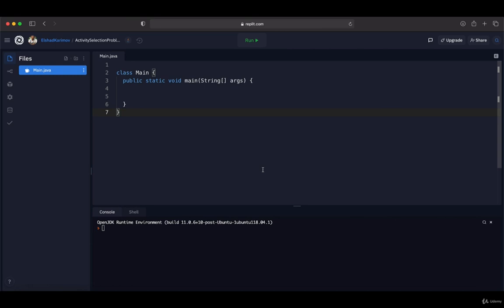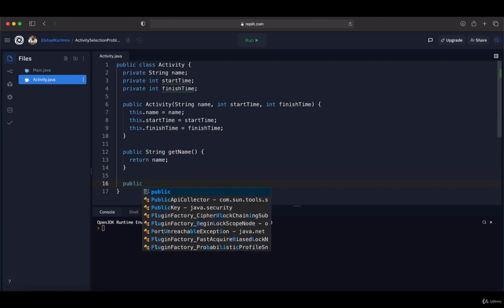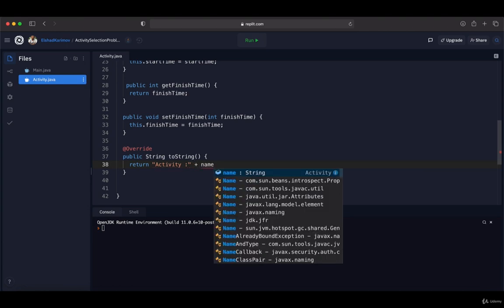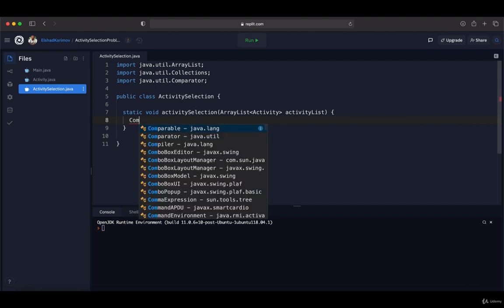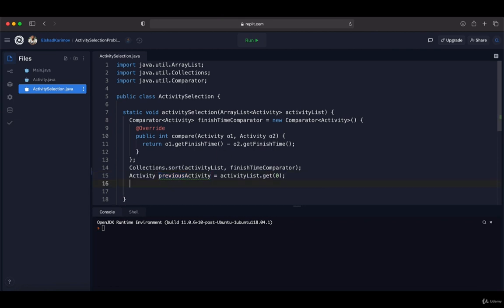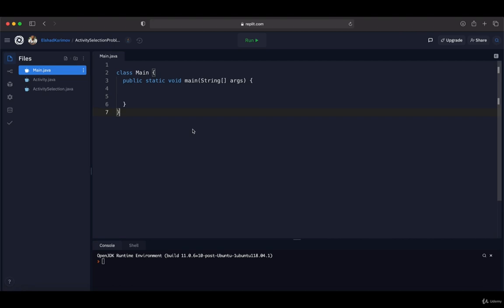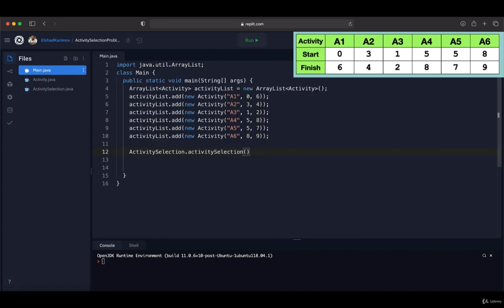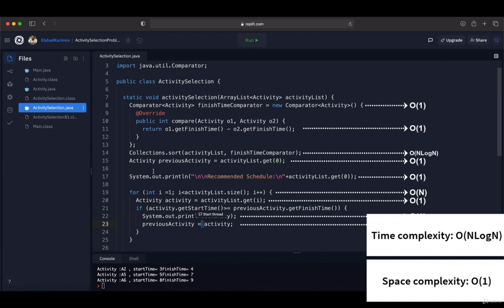004 Activity Selection Problem in Java